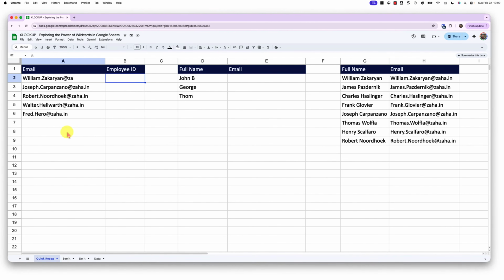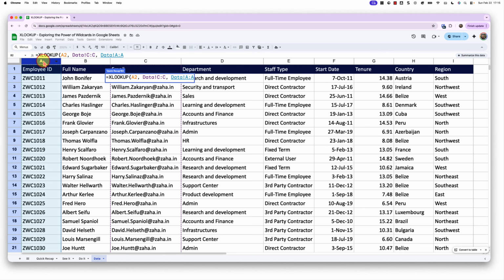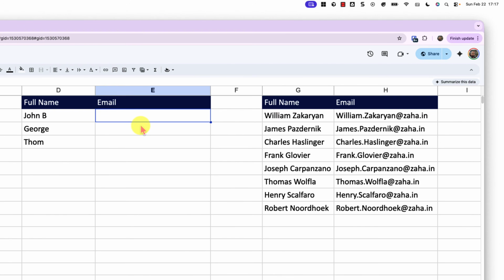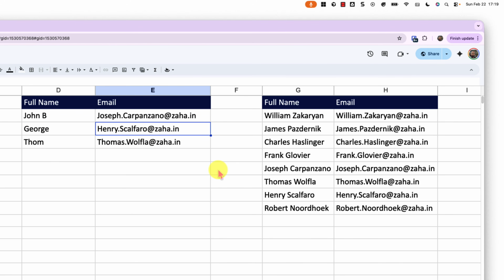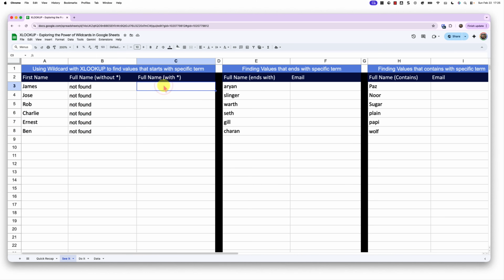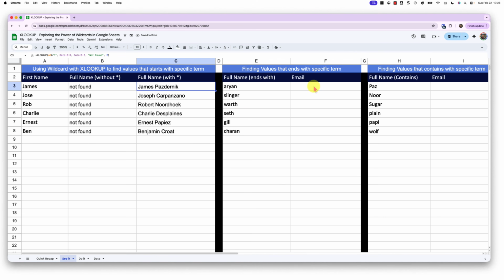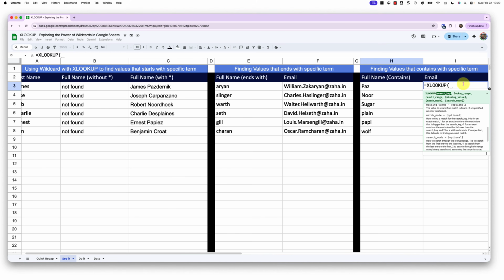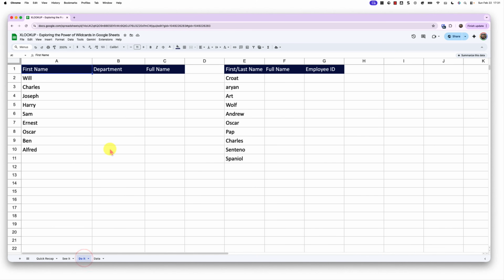This XLOOKUP Wildcard Trick Will Change How You Search Data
In this video, you’ll learn how to use XLOOKUP with wildcards in Google Sheets and understand when and why wildcards actually matter.

I start with a quick refresher on the basic use of XLOOKUP, then walk through how different match modes behave — including how certain match settings can return misleading results if you’re not careful. From there, we explore why using XLOOKUP with wildcards is often the right approach when dealing with partial or messy data.

By the end of this video, you’ll know how to:

- Look up values that start with a specific term
- Look up values that end with a specific term
- Look up values that contain a specific term
- Understand when wildcard matching is appropriate
- Avoid common mistakes when using match modes

If you’ve ever struggled with partial matches or wondered how to make XLOOKUP more flexible, this tutorial will give you the clarity you need.